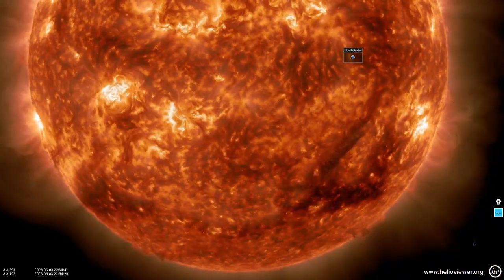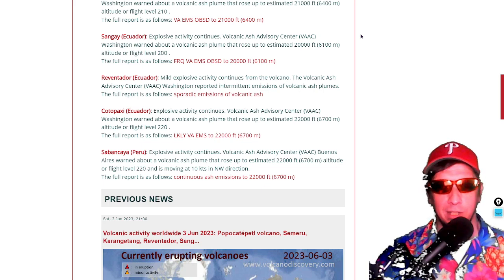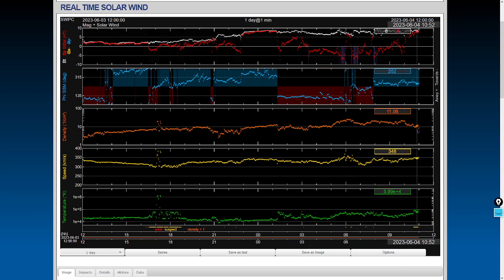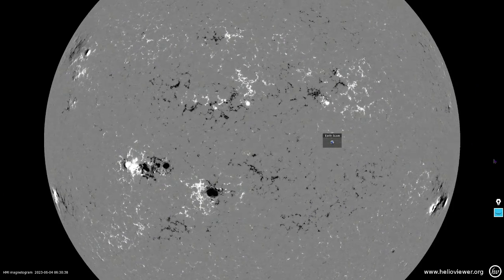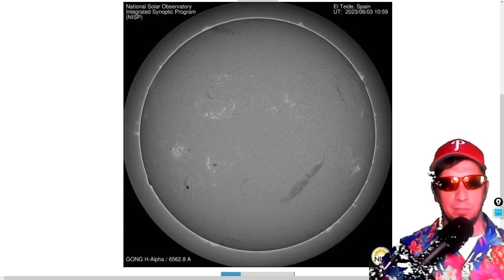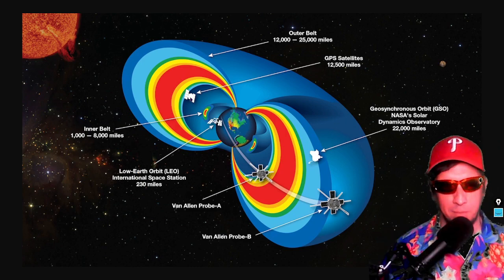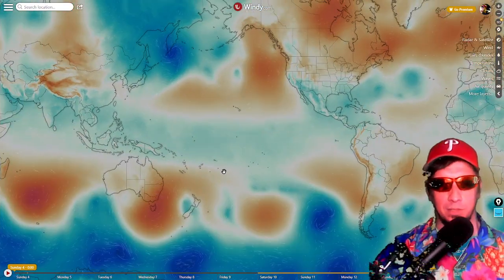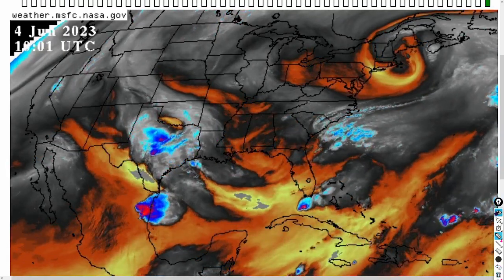Watch a MASSIVE Solar Filament Erupting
For additional content, visit our links and keep these videos existent.